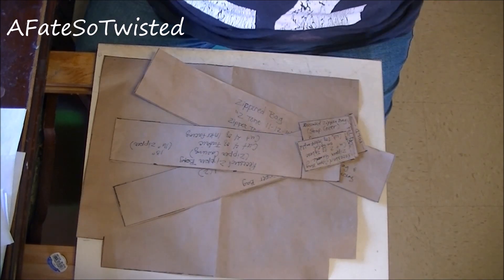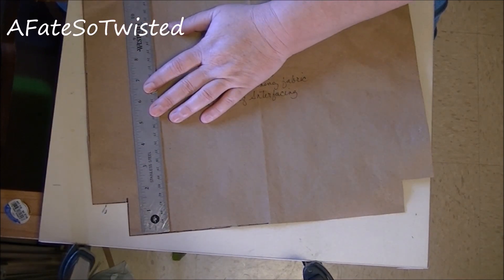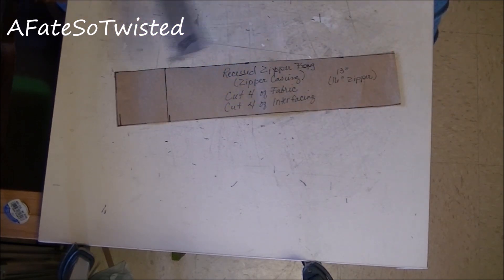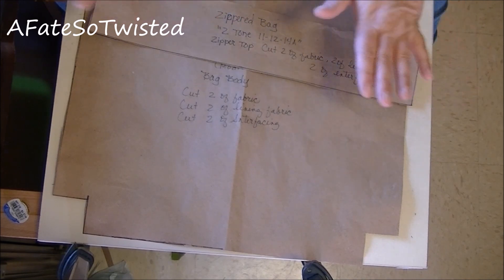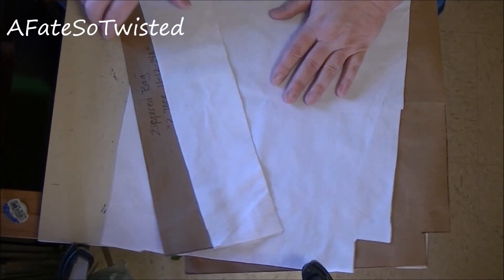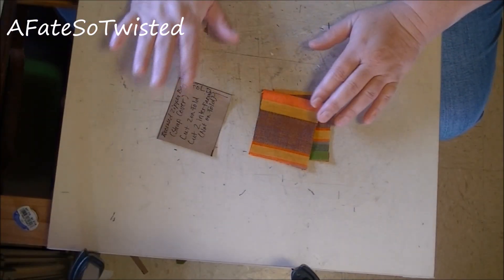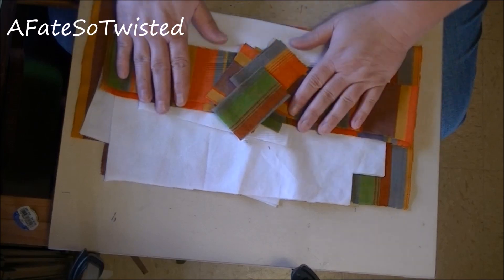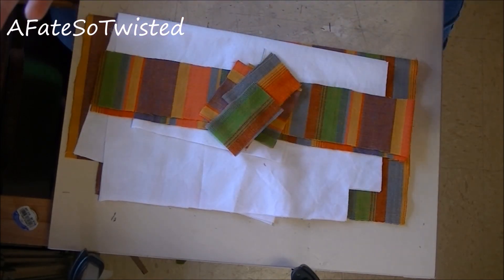Recessed Zipper Bag (Creating The Pattern)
Just a twisted tutorial for you. This is Part 1 of 2 parts.